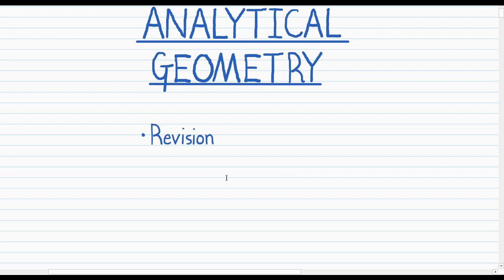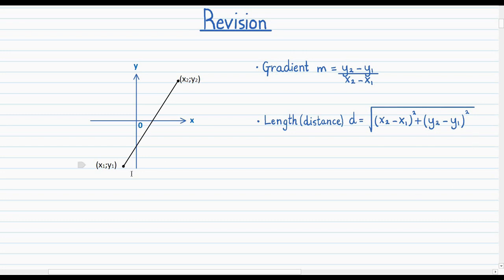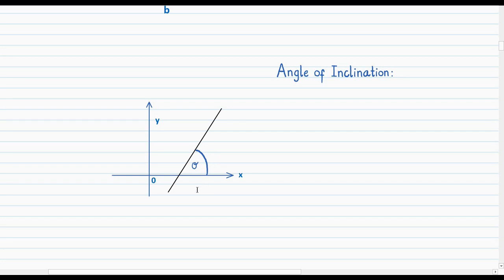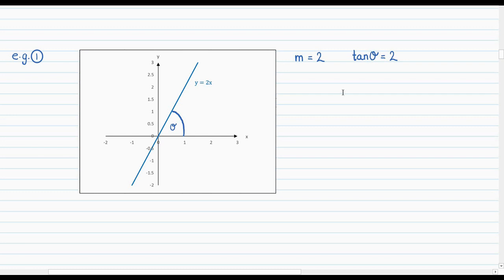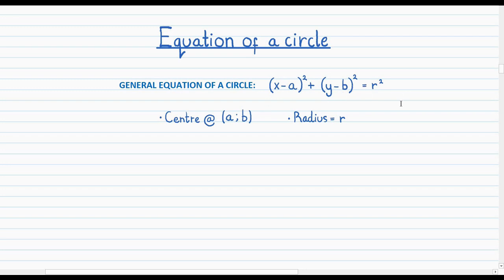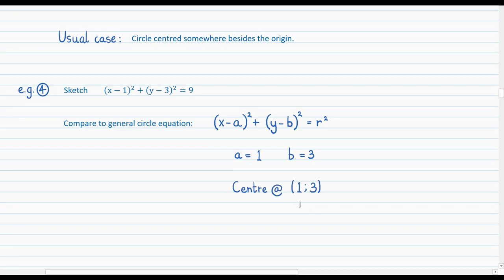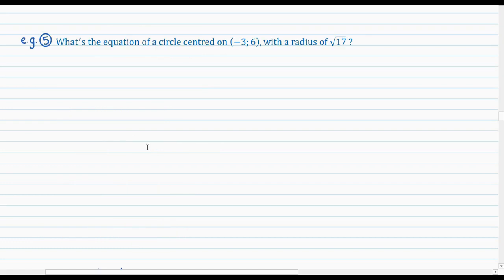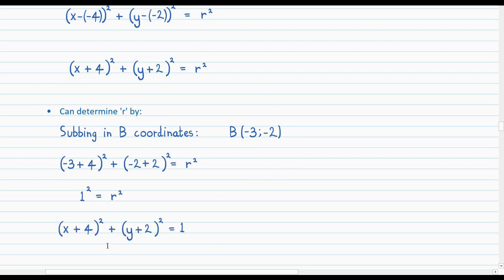P1 || Grade 12 Analytical Geometry Theory Part 1 with 123tutors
FREE GRADE 12 ANALYTICAL GEOMETRY THEORY TUTORIAL WITH 123TUTORS

Series on grade 12 analytical geometry including the following topics:

-Equation of a Circle (Part 1)
-Equation of a Tangent to a Circe (Part 2)